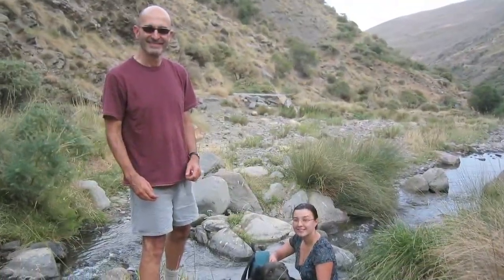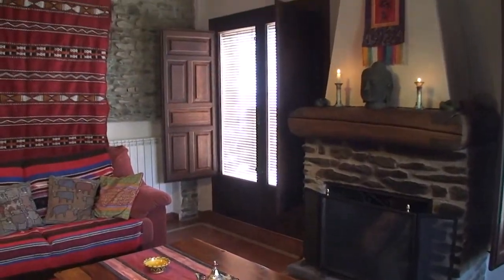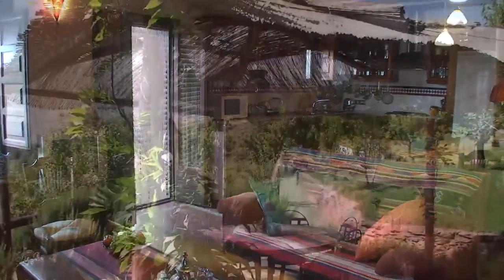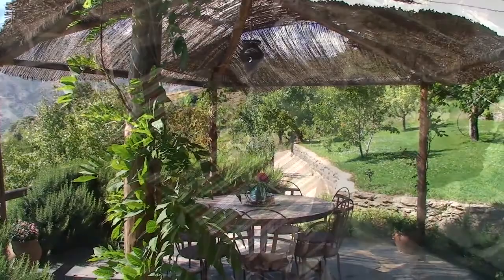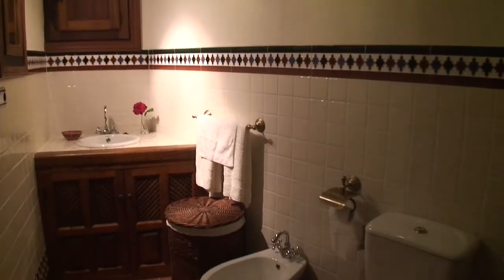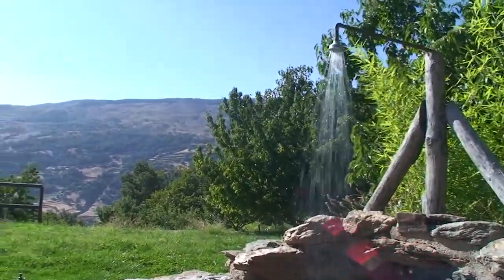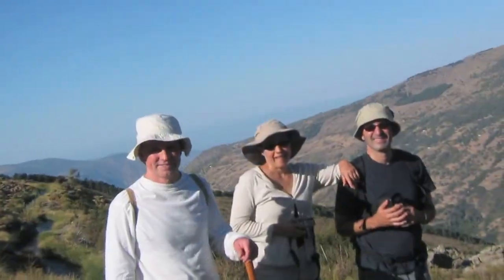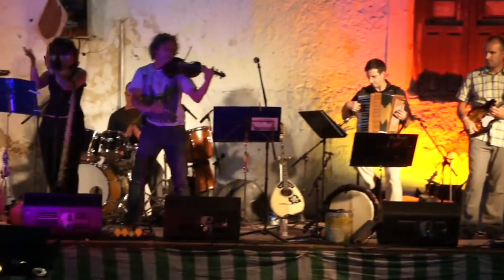Tierra y Nieve, Alpujarra, Andalucia, Spain